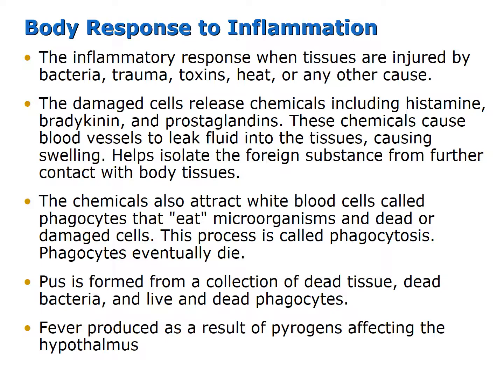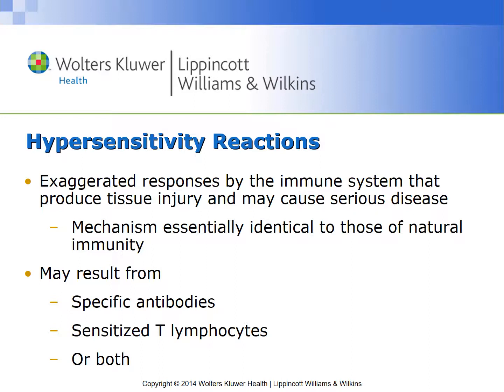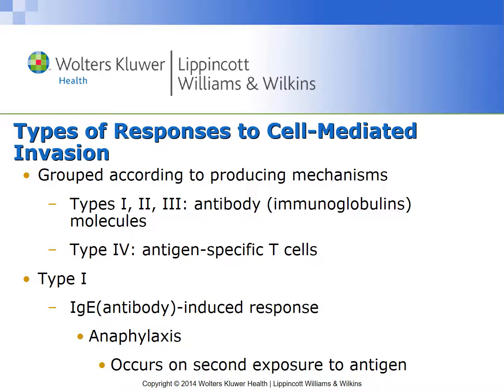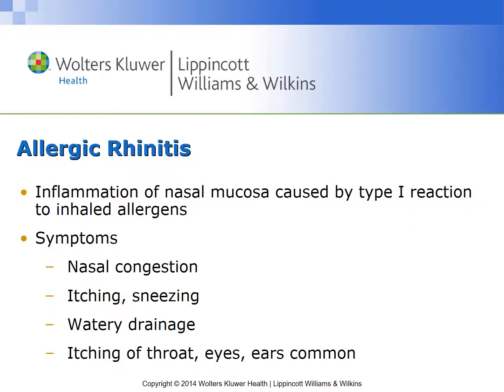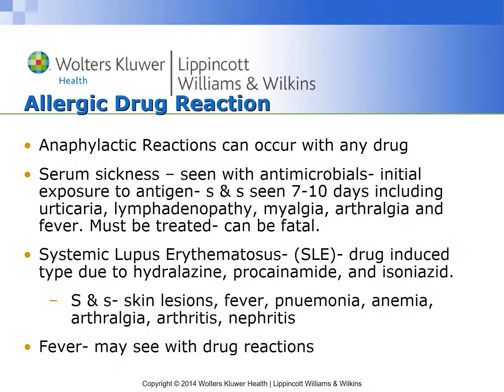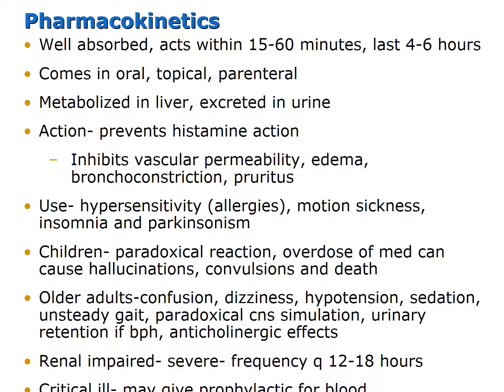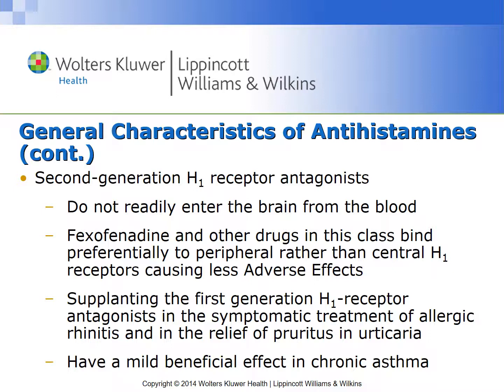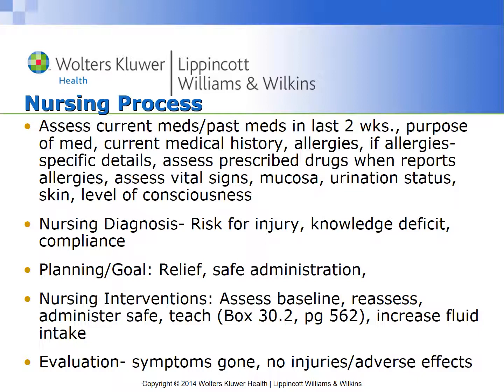NUR 136 Unit 3 Chapter 30 podcast